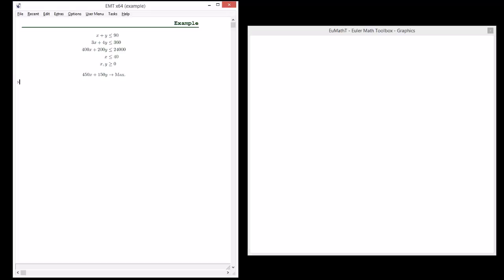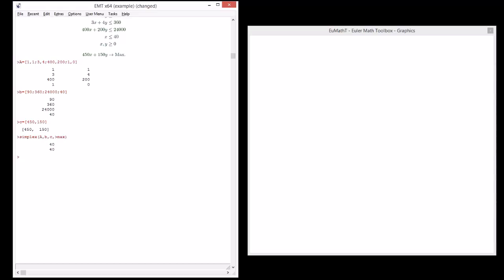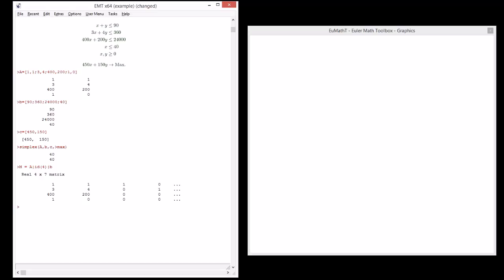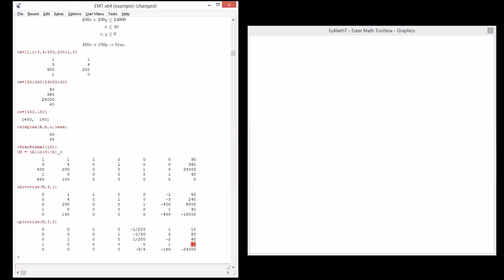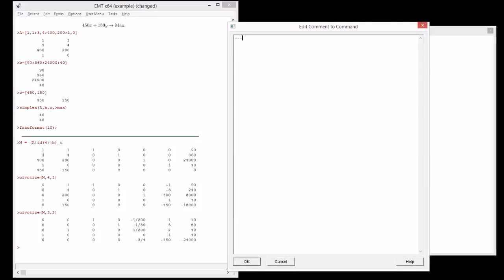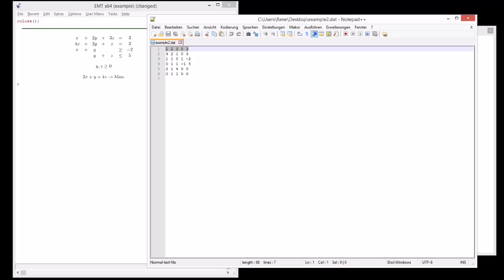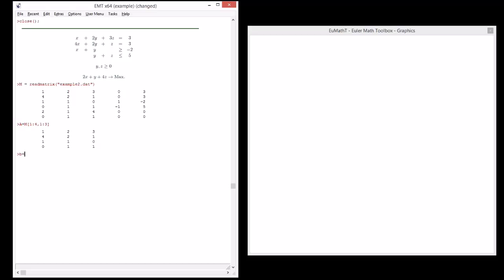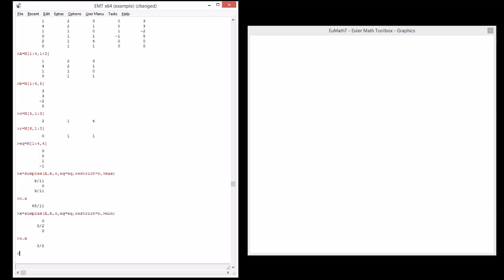Optimization - Linear Programs - Simplex Algorithm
This is a demonstration of the Simplex Algorithm in Euler Math Toolbox.